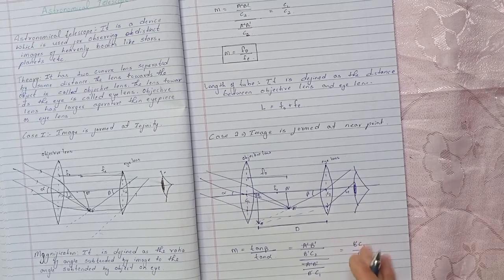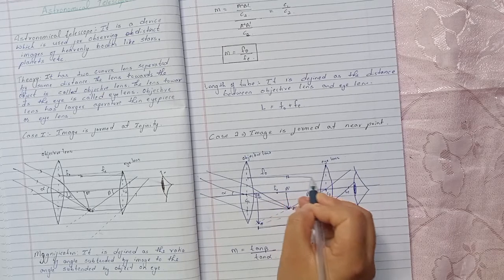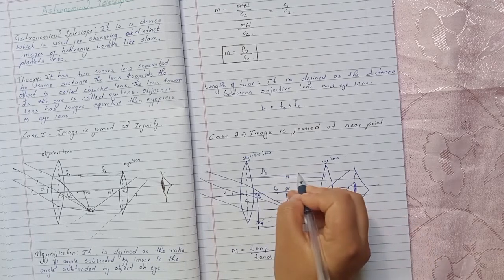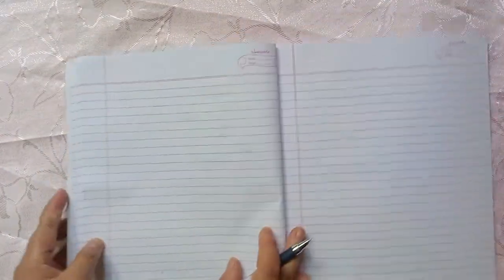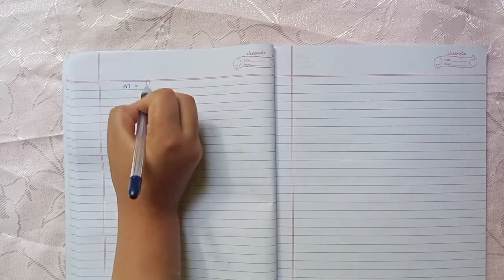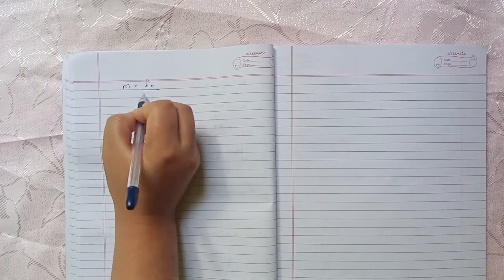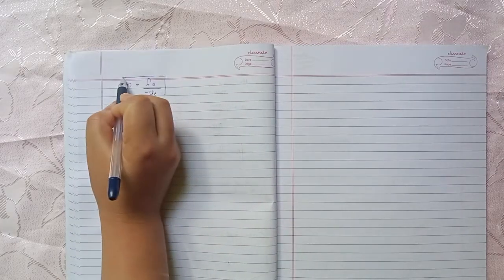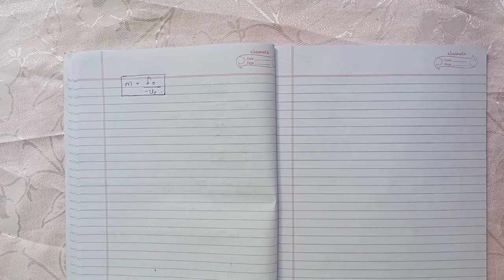Astronomical telescope/Penkey sherpa/21NS0156/...